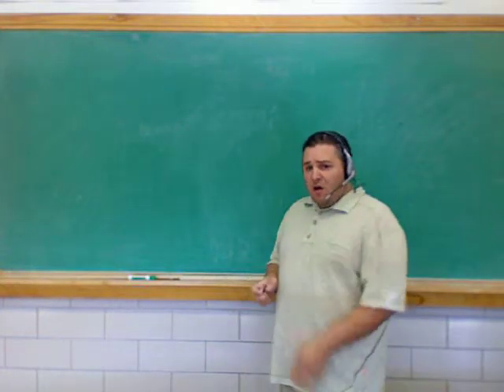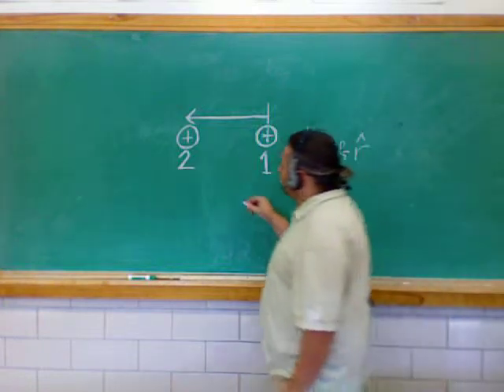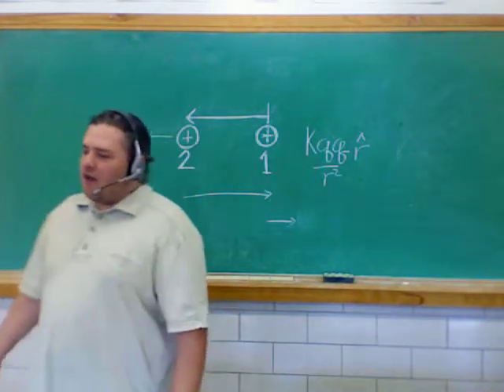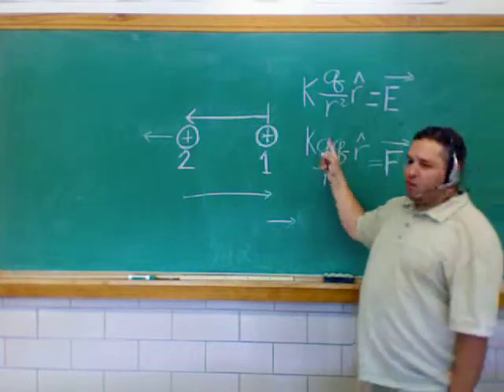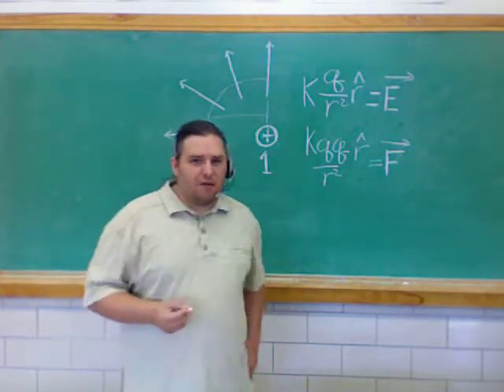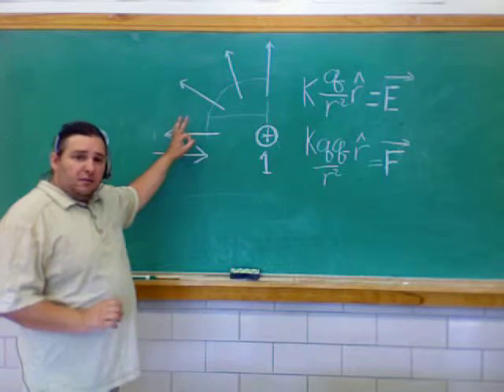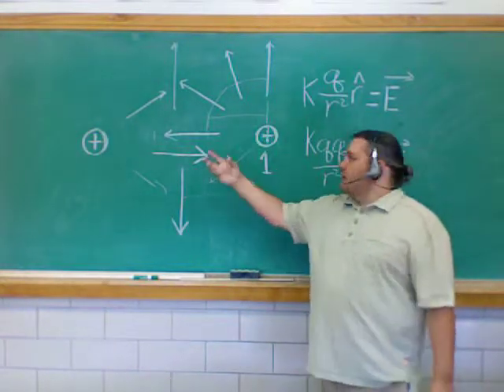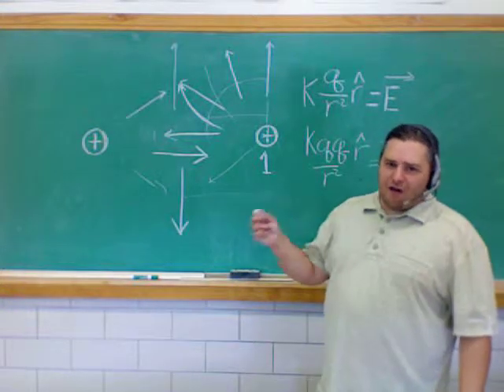Introduction to Electrostatics Fields